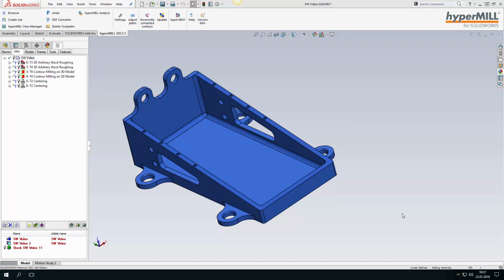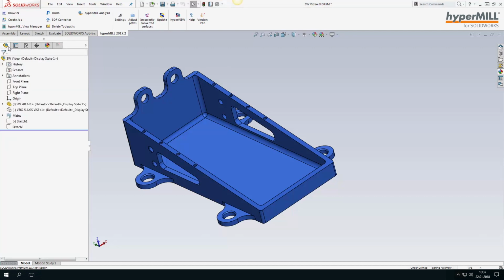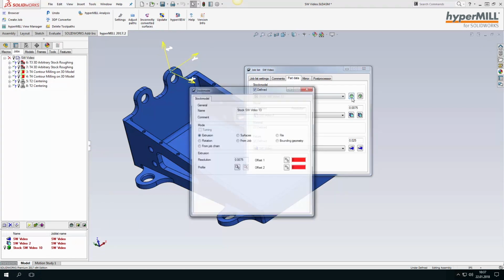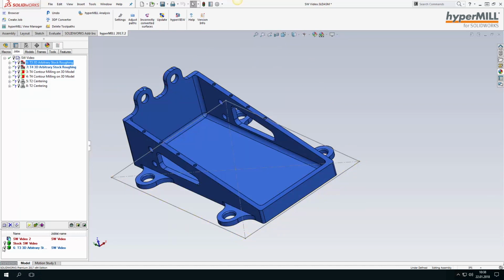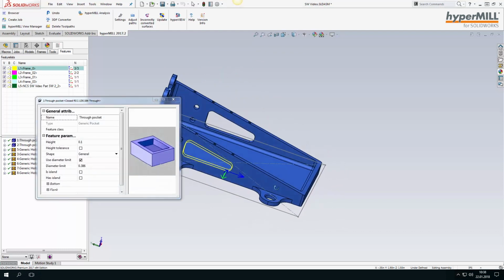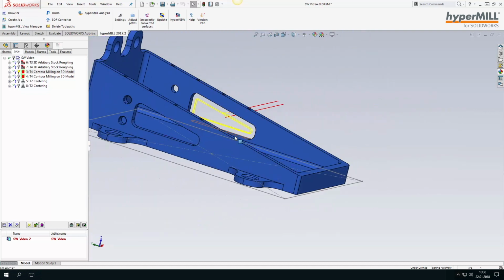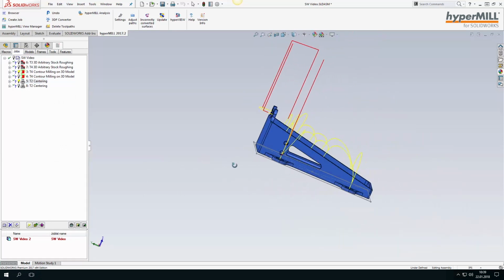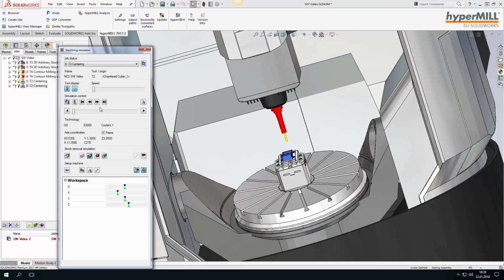hyperMILL® for SOLIDWORKS